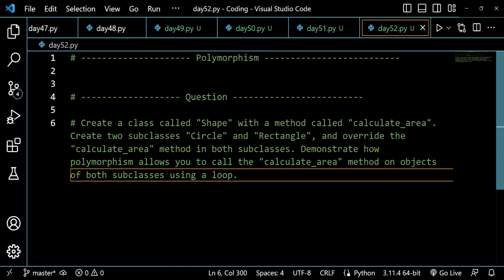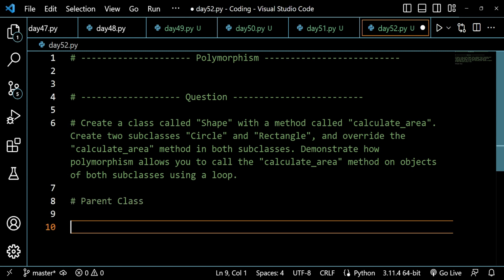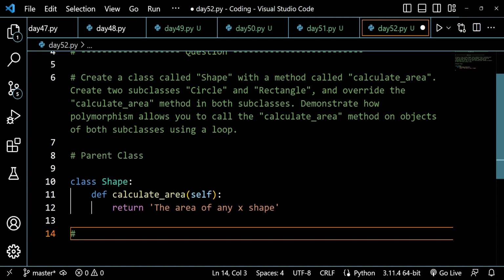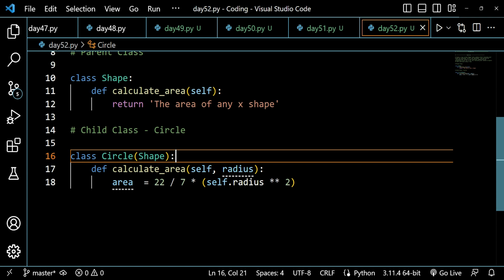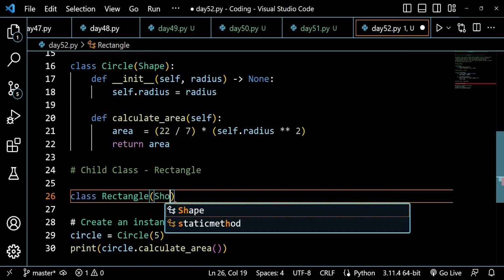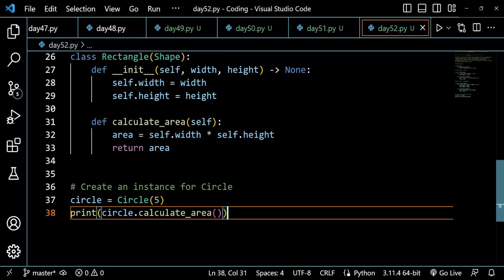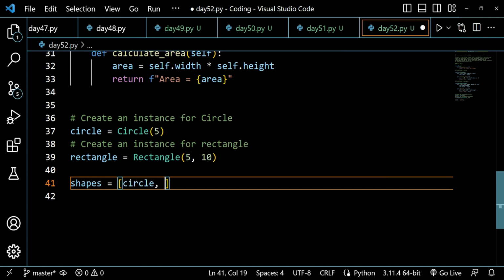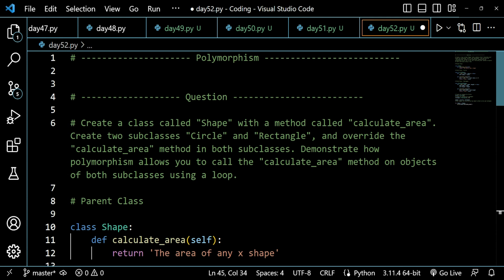Master OOP Question-Solving with Python: DAY52 | Polymorphism | OOPS QUESTIONS